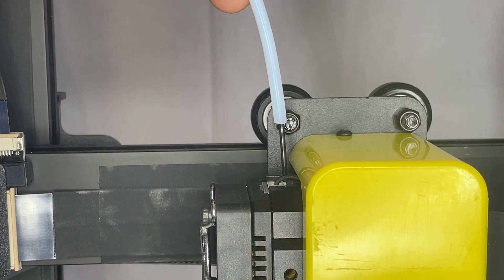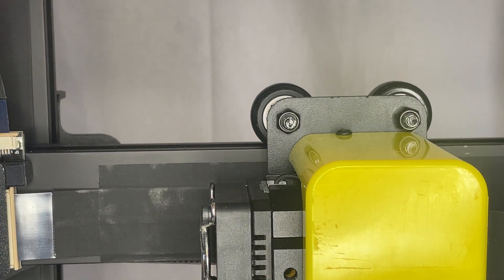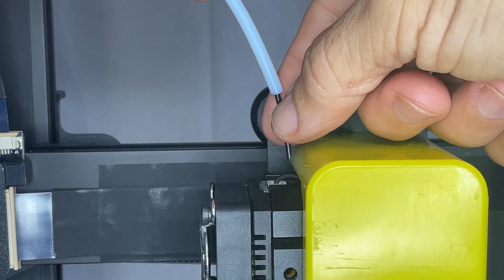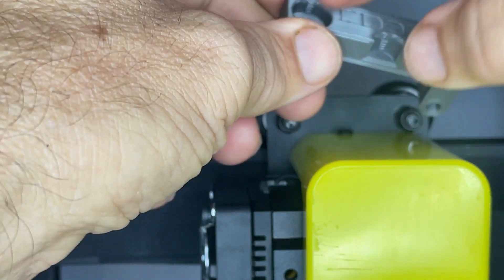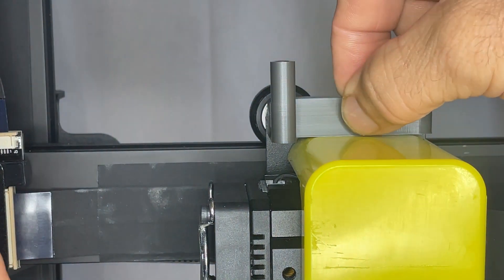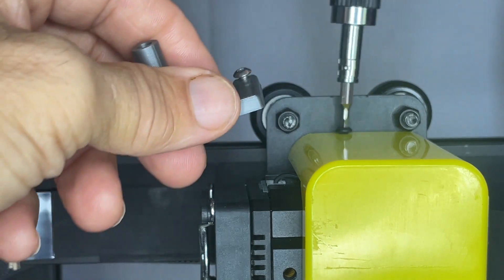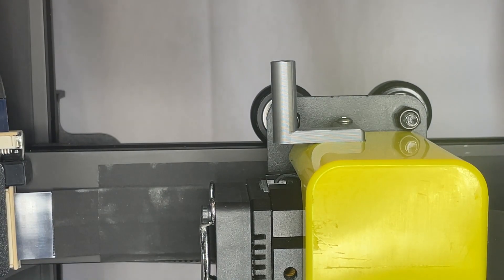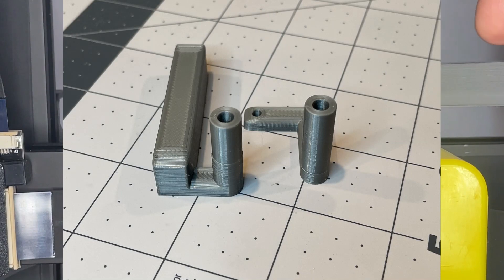Fokoos Odin Bowden Intake Guide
I designed these two options (and working on a third style) to hold a PTFE tube as a reverse bowden filament guide for my Fokoos Odin-5 F3s. I have a filament dryer next to the machines and want to have the PTFE guide the filament out of the dryer and into the extruder. With a decent piece of PTFE, it will have enough reach to guide the filament throughout the height of the Z axis.

There are 2 styles (A and B). The first (A) requires you to remove the M3 screw holding the fan shroud and replace with an 8mm M3 screw. The second (B) does not require removal of anything--it just holds over the two bolts holding the extruder carriage to the X Axis. I designed style B to have slightly larger than needed cutouts to allow of the bridges at the top of the cutouts not being perfect.

I designed the pieces to print without supports. As it prints for me, the PTFE stops at the bottom of the guide cylinder and stays in place. I liked the idea of keeping the tube off the extruder and seeing a little of the filament feeding in. I also did not want to physically connect the tube (pneumatic connector) and add additional weight or complexity.

I have named them v1.0 as I believe this is now a reliable design. However, I anticipate some suggestions and feedback and may later create updated versions. So, please let me know what you think. I am trying to work on style C which would fully clip over the extruder mount carriage and be more solid than style B. We shall see... I prefer style A personally and am using that one on my Odins.

NoiseDoctor 3D

Printed with
Fokoos Odin-5 F3
Fokoos Odin-5 F3 Stock hot end
.4mm nozzle
lllDMax PLA+ Silver
205°C
Retraction Distance: 0.8mm

Background:
I Am A Soul by Carolyn Arends

~SDG